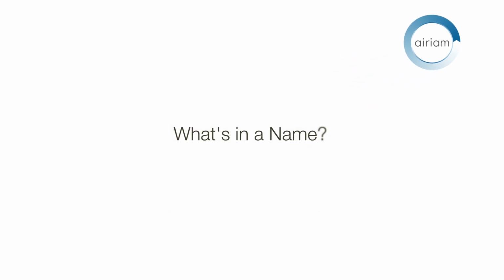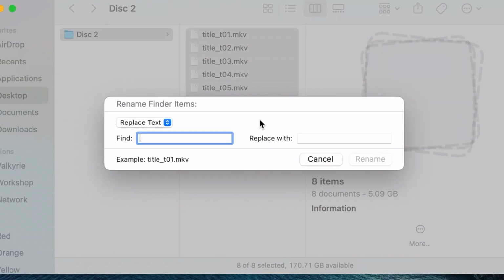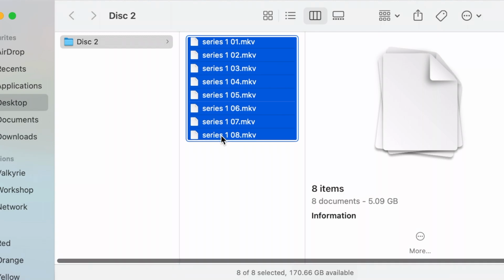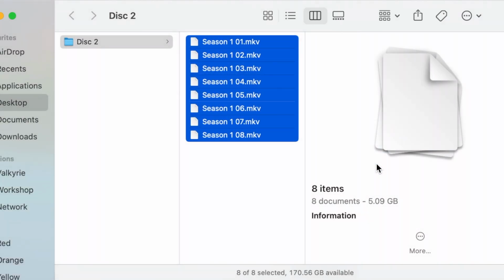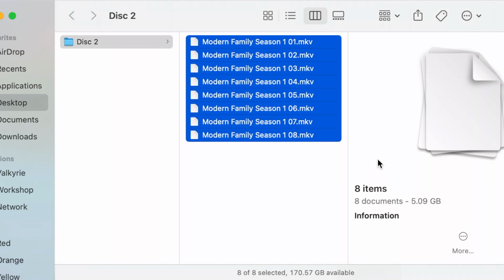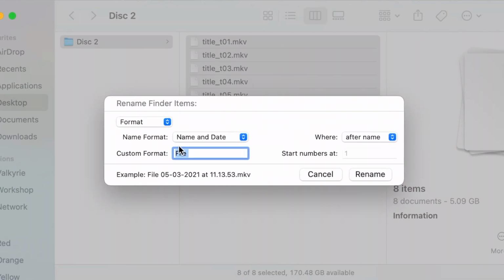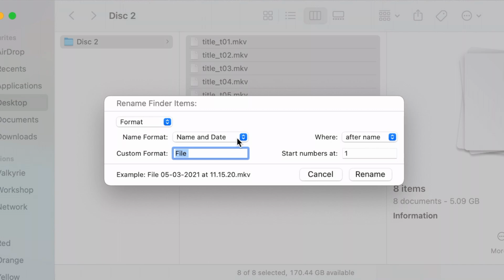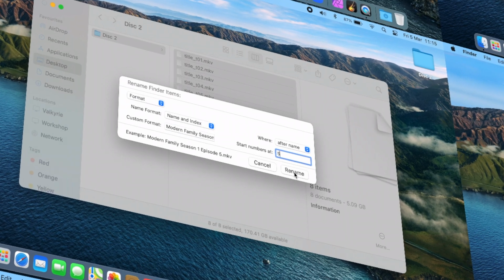Batch renaming files direct in the Finder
Most people reach for a third party application to batch rename files on MacOS, failing to realise that there is in fact a renaming facility built directly in to the Finder that makes the job quick and efficient. Follow along as we run through the various options and demonstrate how to use them with examples.

Airiam is an Apple Repair and Upgrade Specialist based in Bath, UK. We have over 10 years experience repairing Apple products and are Apple certified technicians. We can help with remote service if applicable and have our own workshop based in Bath for those more local to us. Our blog is full of tips and tricks for helping you get the best out of your Apple products be sure to check it out